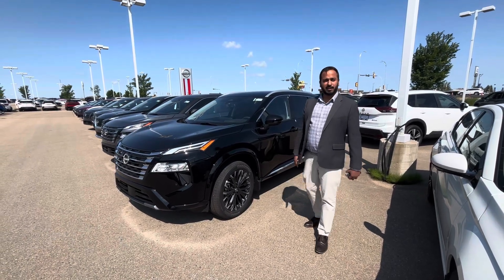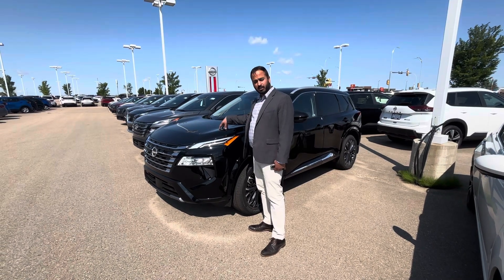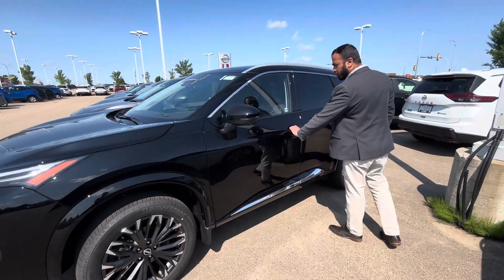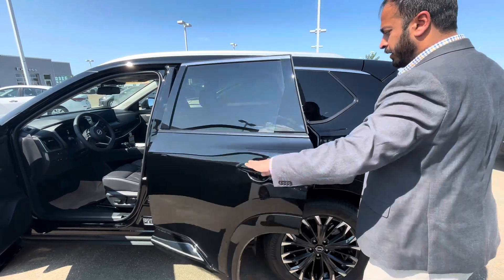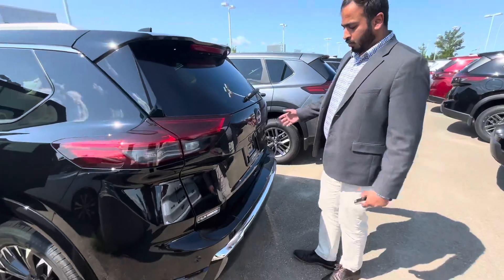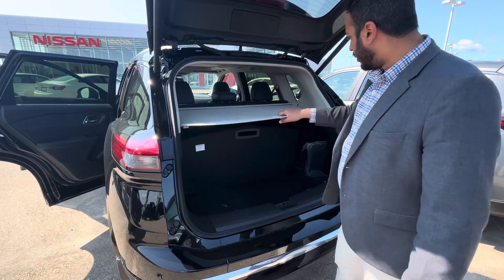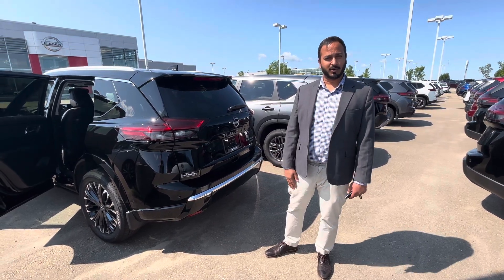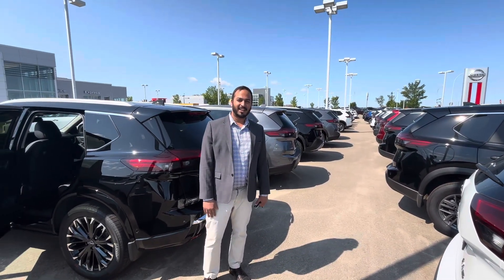BEAUTIFUL 2024 NISSAN ROGUE PLATINUM FOR AMANDA !!